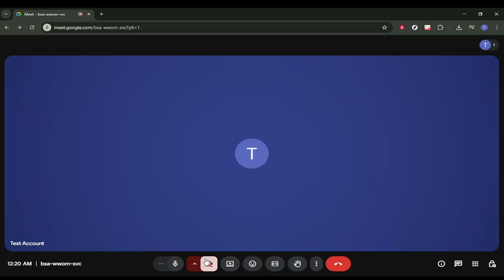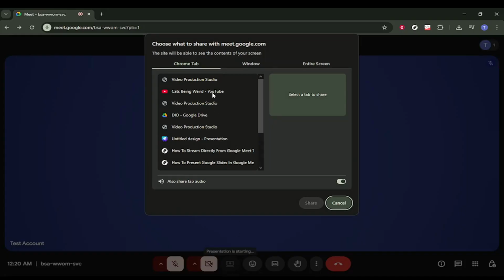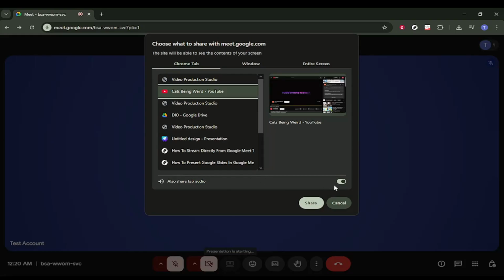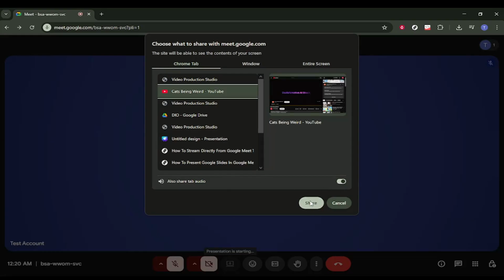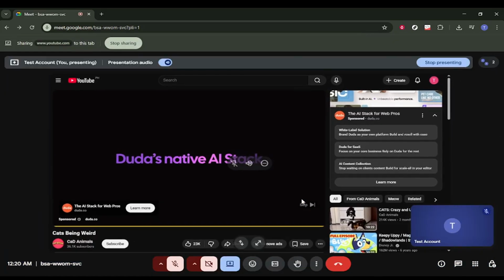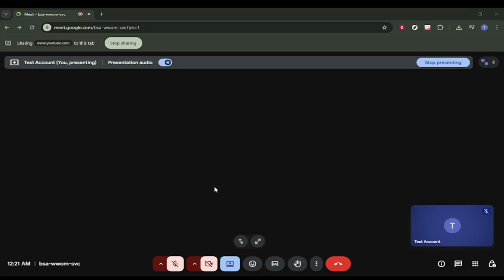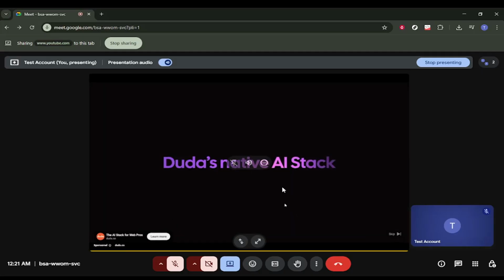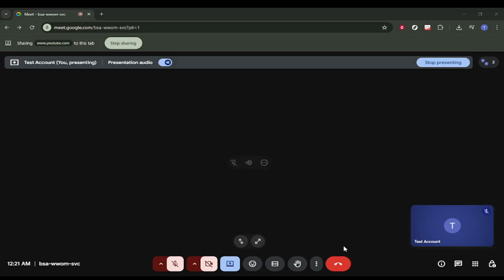How To Stream Directly From Google Meet To Youtube [2026 Guide]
In today's video we cover: How To Stream Directly From Google Meet To YouTube, Google Meet, YouTube Live, Google Meet Tutorial, Google Meet Guide, Live Streaming Google Meet, Professional Broadcasting, Google Workspace Admin, Digital Workflow Efficiency, Manage Business Webinars, YouTube Marketing Tips, Live Stream Productivity Hacks, Digital Resource Management, Social Media Integration, Visual Process Management

-Google Drive
-Google Meets
-Google Sheets
-Google Chrome
-Google Forms
-Google Gmail